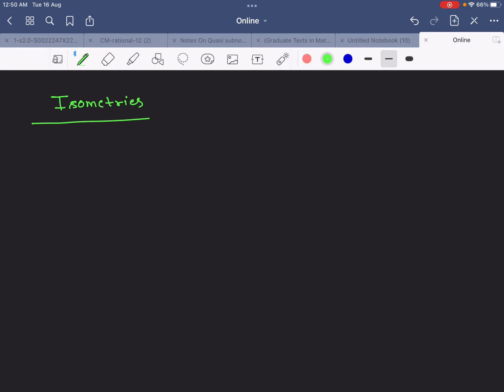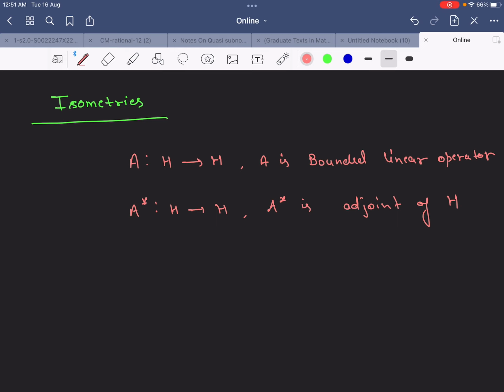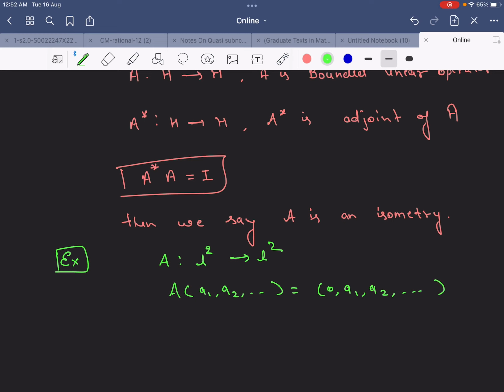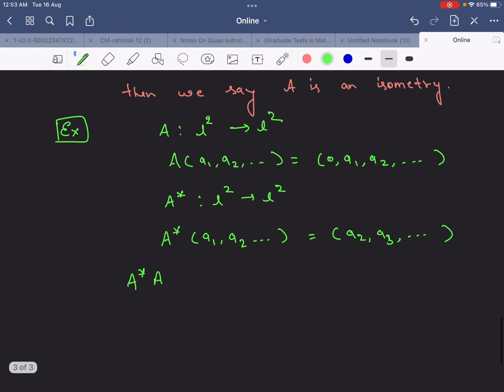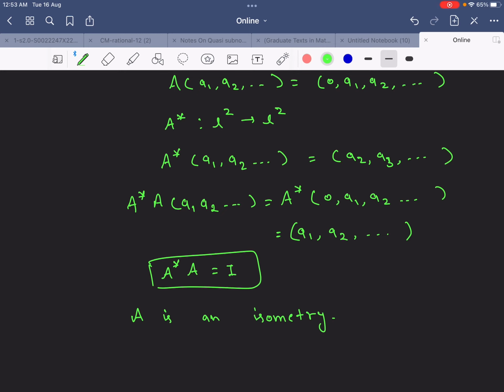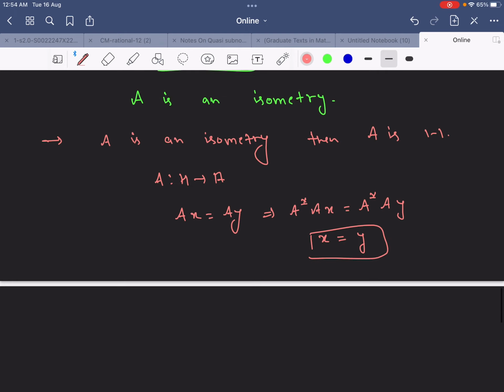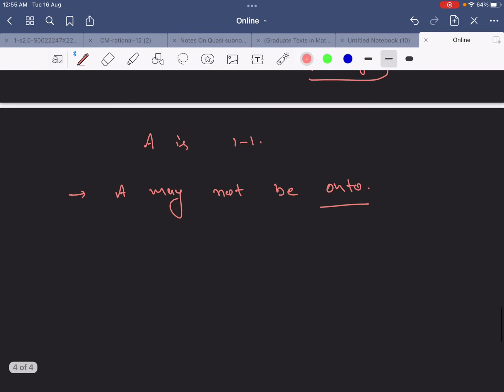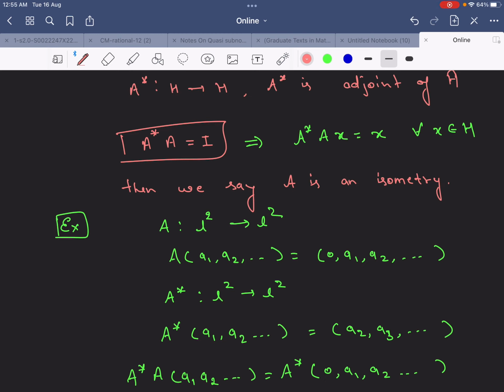Isometries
Functional analysis